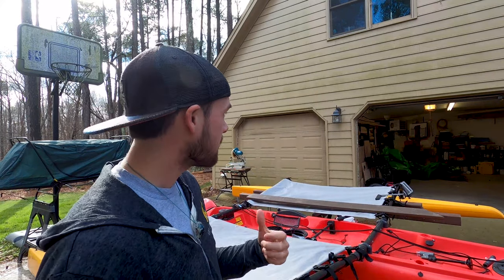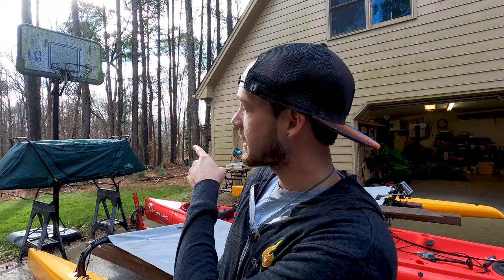Kamprite Tent Cot Rig - Hobie Mirage Adventure Island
Here is an overview and timelapse creating a rig for my 2015 Hobie Mirage Adventure Island so that I can rest my Kamprite Original Tent Cot on. This will allow me to sleep on the boat as I make my way up the Atlantic Intracoastal Waterway in March of this year. Thank you to my dad for the project assistance and guidance.

Facebook: Climate, Kayak, and Conversation